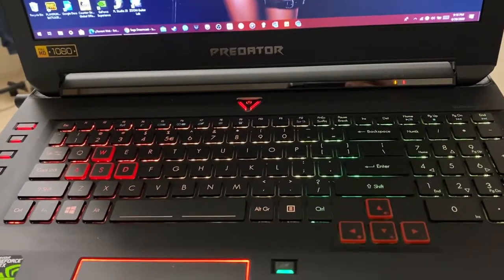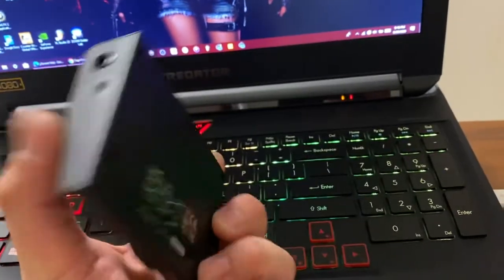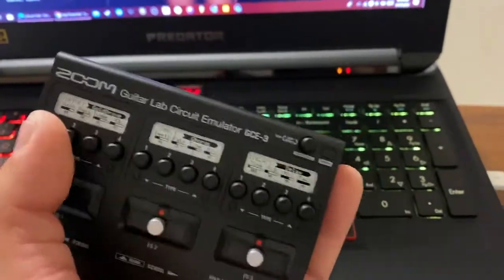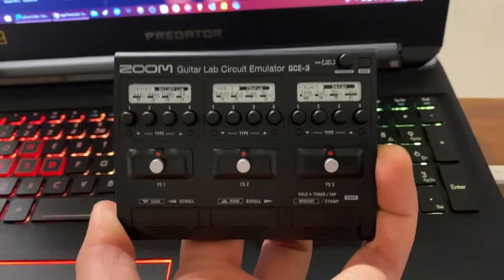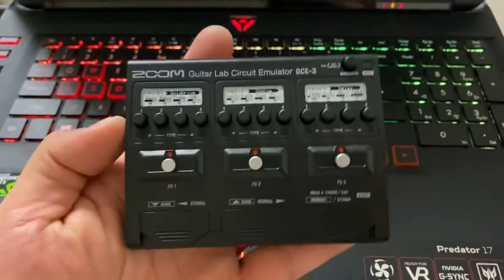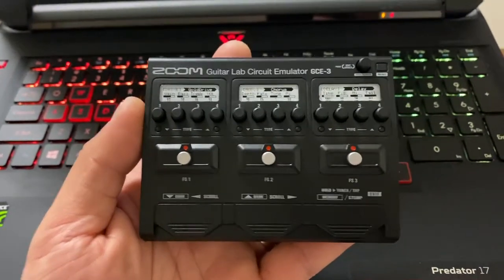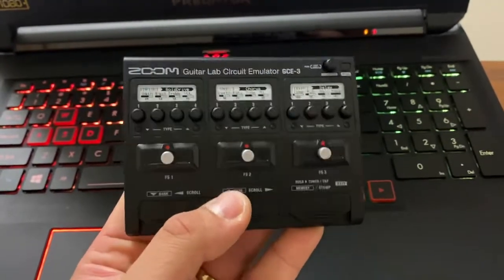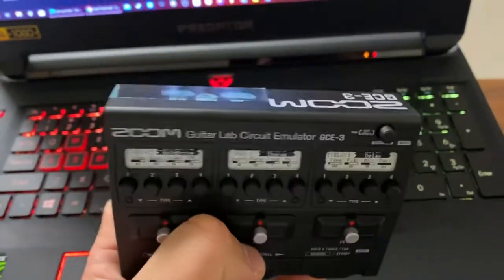The Cutest Guitar Interface on the Planet!!! Zoom GCE-3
I just bought the cutest Usb guitar interface ever made and its the Zoom GCE-3. On this video im just going to show to you how this can fit the palm of my hands how NOne of the knobs,pedals,interface works. Its a straightforward plug your guitar and headphones on to this unit and away you go.

In my opinion you are paying for Zoom’s Dsp library which includes their Bass and Acoustic effects - aside from the guitar. Demos coming soon.